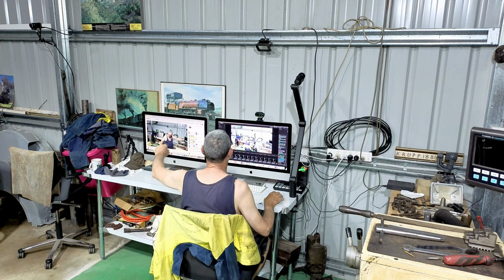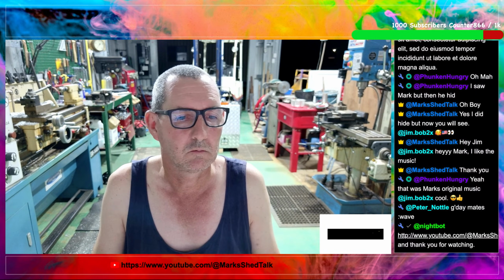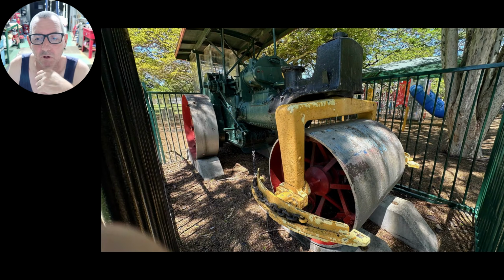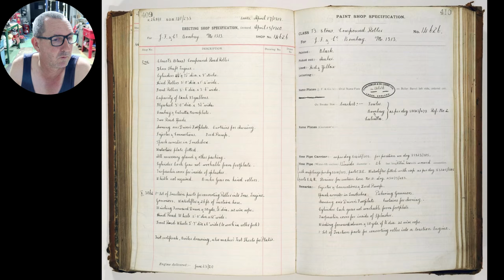Meld Studio Test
Quick Test of a new feature in Meld Studio